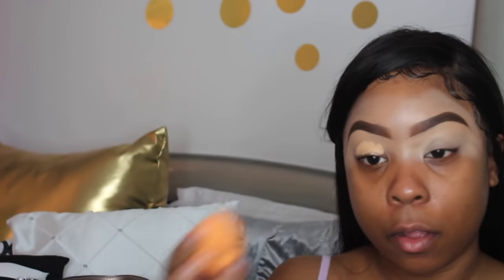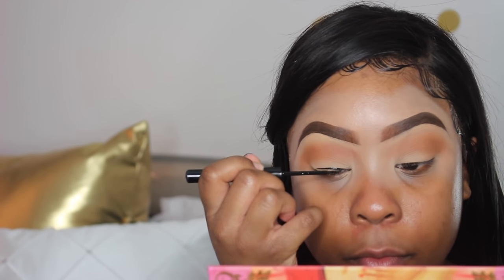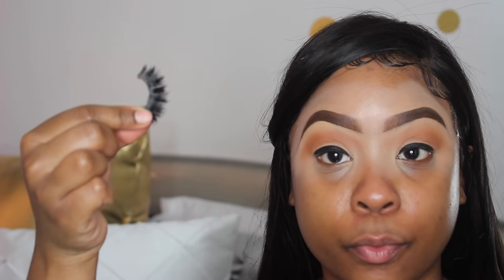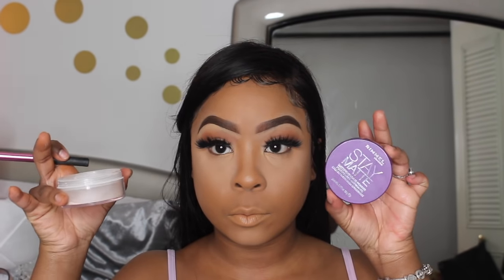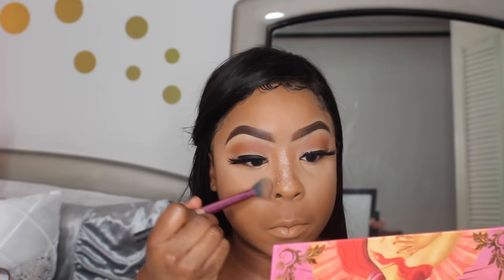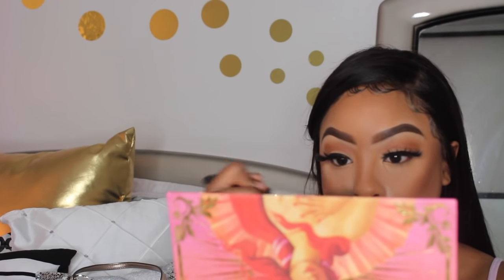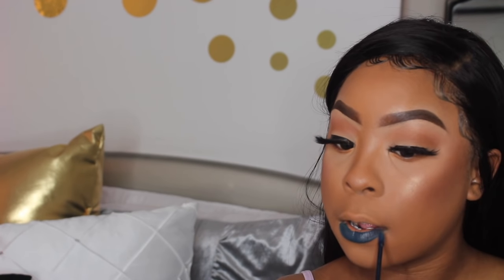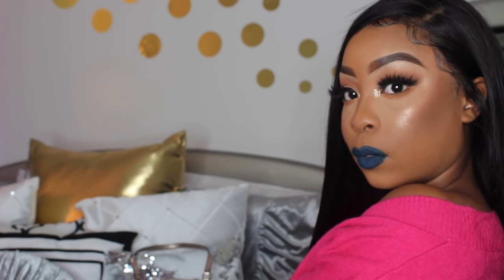HOW TO SLAY MATTE BLUE LIPSTICK MAKEUP TUTORIAL | Ft Alibele Wig Human Brazilian Straight 360 Lac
💙💙WIG DETAILS💙💙
Link to wig
22inches
Brazilian Straight Hair 360 Lace Frontal Wig Pre Plucked With Baby Hair Alibele Remy Human Hair 360 Lace Front Human Hair Wigs

💙💙MAKEUP DETAILS💙💙
Primer/Moisturizer
OLay Regenerist Micro-Sculpting Cream
(My daily face moisturizer)

Brows
NYX Eyebrow Pencil (expresso)

Concealers
Maybelline Master Conceal (40 Medium) &(50 Medium/Deep
Maybelline Fit Me Conceal (honey)
L.A Pro Conceal (creamy beige)

Eyeshadows
Lime Crime Venus XL Palette (idolized) color in palette
Black Radiance Contour Palette Medium to Dark (Sculpt) Color in palette
PinkyRoseCosmetics Center Stage Palette (infamy) color used in palette

Eyelashes
Pinkyrosecosmetics (Disco & Mimi)

Foundation
L’Oréal True Match (soft sable C6)

Powders
Rimmel London Stay Matte Press Powder & Loose Powder (translucent)
Maybelline Fit Me Matte + Poreless (Toffee 330)

Highlighter
Laura Geller (Ballerina)

Lips
CoverGirl Melting Poute Matte Lipstick (SuperModel)